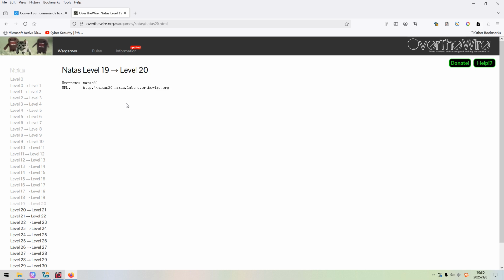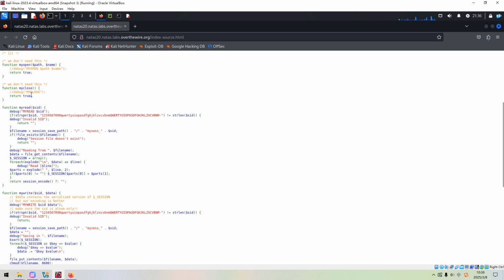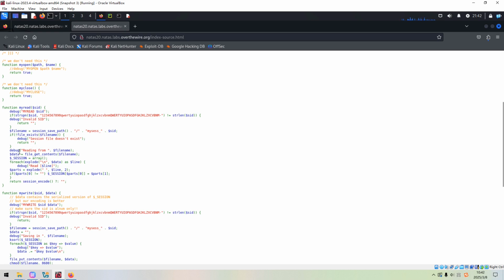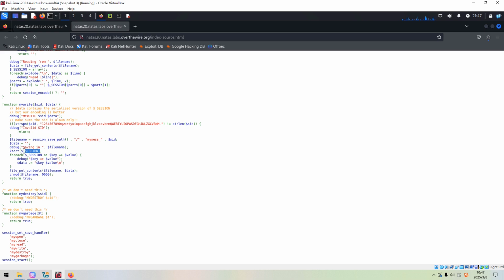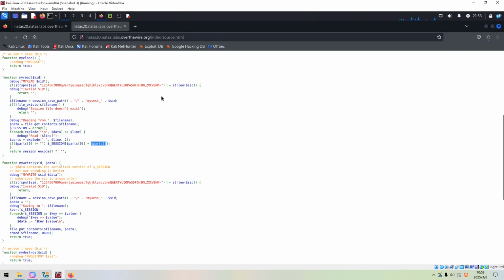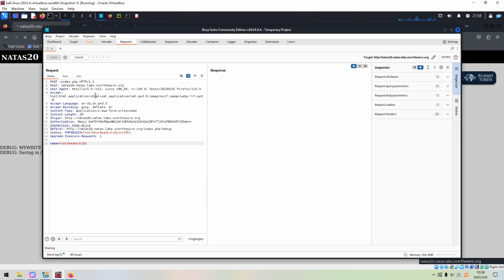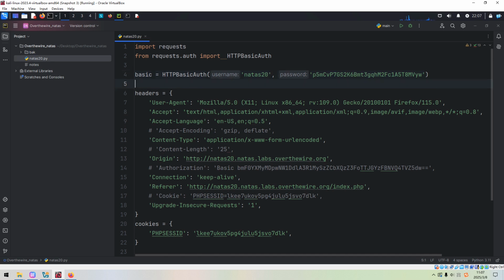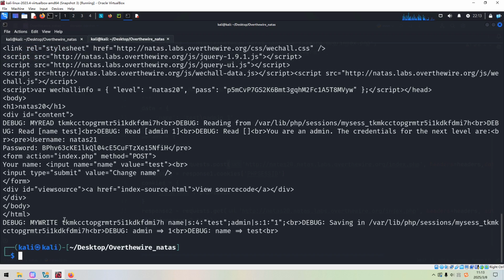CTF | OverTheWire | Wargames | Natas | Level 20 | Web Session Management Exploit,BurpSuite & Python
In this video, we tackle Level 20 of the Natas series on OverTheWire, focusing on exploiting session management vulnerabilities in a web application. We dive deep into source code review to understand how session data is stored and manipulated. Using BurpSuite, we craft a request with "admin 1" in the body, which gets saved into the $_SESSION array — allowing us to log in as admin and retrieve the password for the next level.

To make things even more efficient, we automate the entire process with Python’s powerful requests module, which simplifies encoding and request handling. Whether you’re learning web app security, session management, or Python scripting, this hands-on walkthrough has you covered!

🛠️ Tools used:

    BurpSuite for manual exploitation
    Python (requests module) for automation

🔒 Let’s break down web app security, step by step!